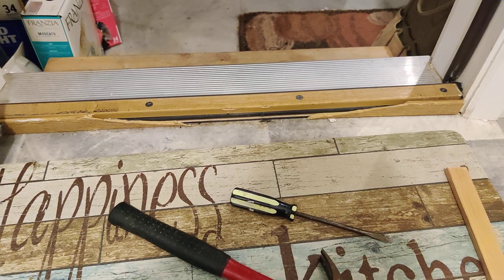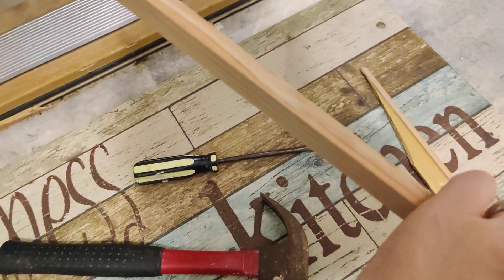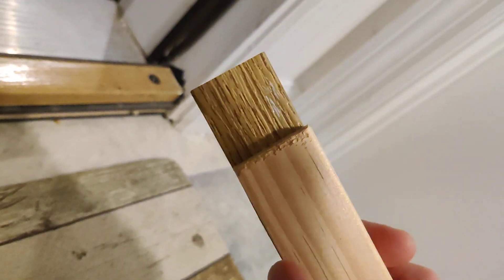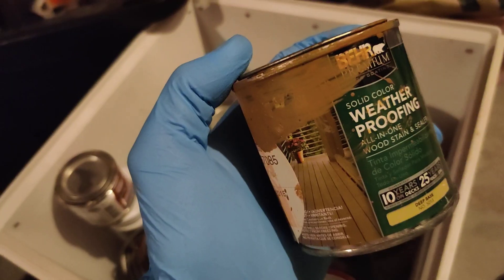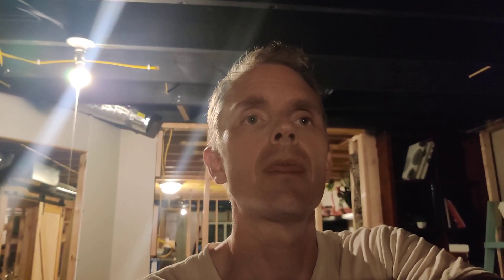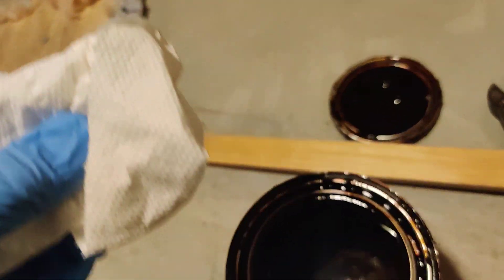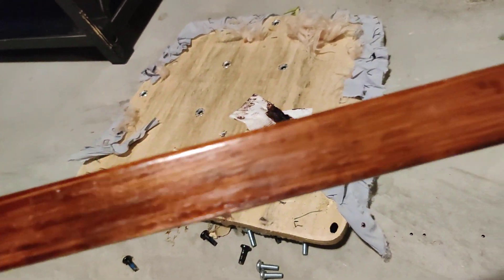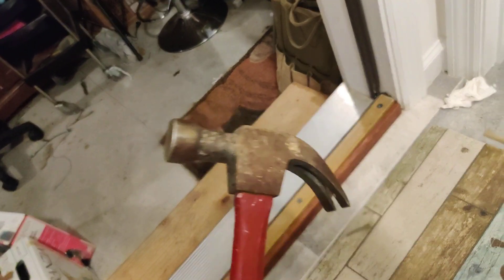Fixing a Door Threshold... so simple!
Out with the broken, in with the better quality. Enjoy!